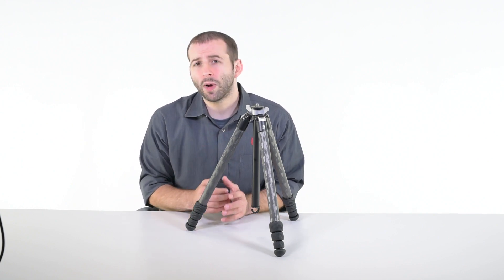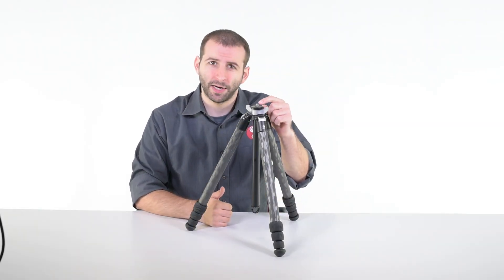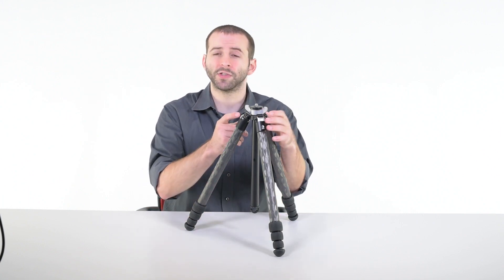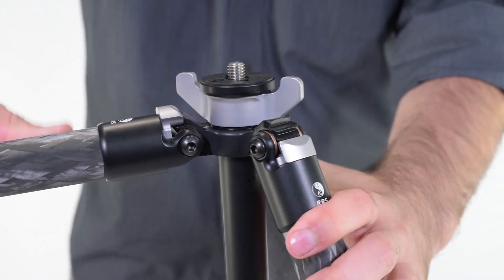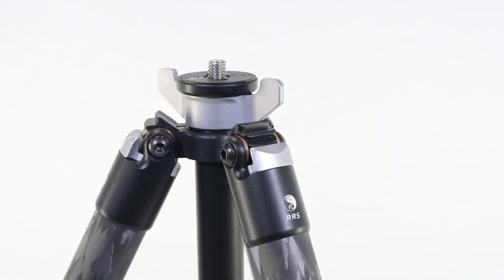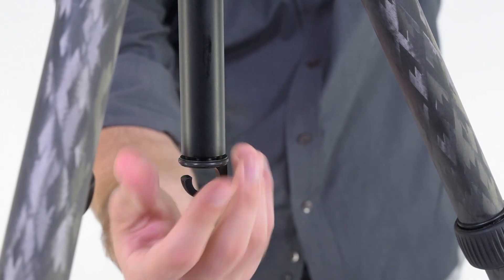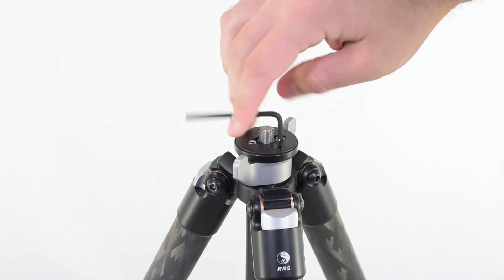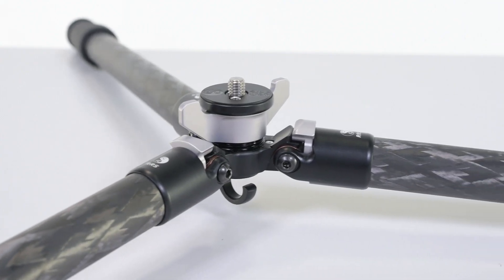Really Right Stuff: TQC-14 Carbon Fiber Tripod Overview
The TQC-14 tripod is the ultimate traveling tripod. Many of the innovative Series 2 and 3 tripod features are elegantly retained in this smaller version. Engineered to be a companion to the BH-30 ball head, the TQC-14 easily supports loads up to 25 pounds without sacrificing stability.
The TQC-14 collapses down to just 17.7" (45cm), easily fitting into even average sized day packs and making it perfect for traveling, hiking or even just walking around town. At 2.7 pounds ((1.2kg), even the most weight-conscious photographers will be amazed at the portability of this tripod.